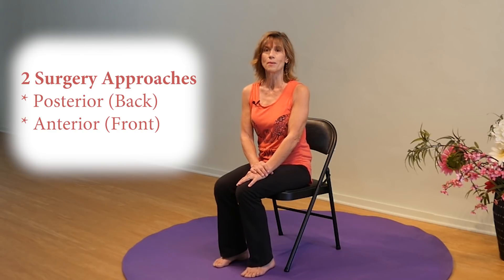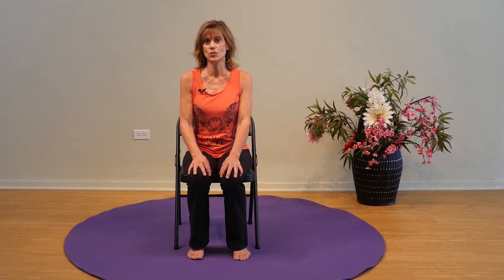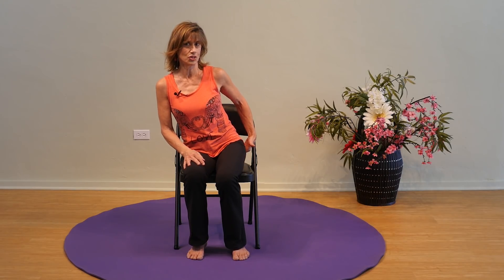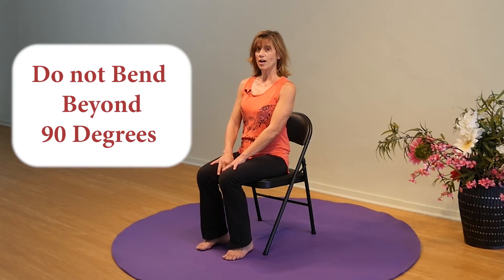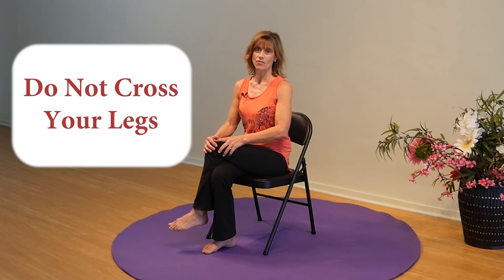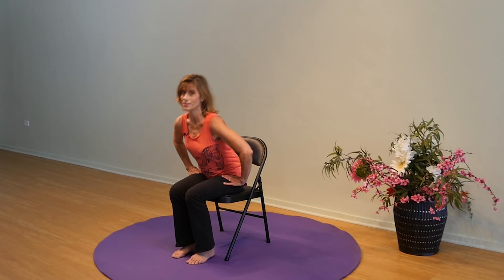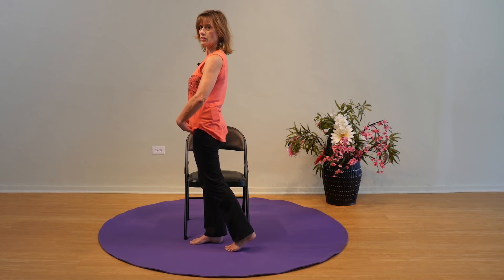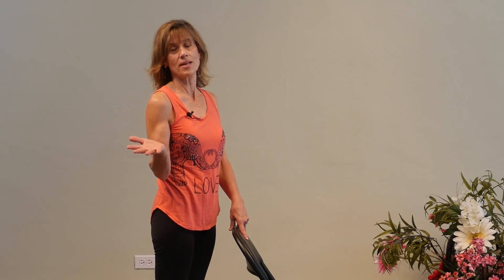Exercises after a Hip Replacement: Do's & Don'ts with Sherry Zak Morris, C-IAYT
The first 6-8 weeks after a hip replacement surgery (or really ANY surgery) are critical to how you will be walking and moving around from then on.  So, spending the time with your post-op exercises is super important. In this video, I discuss the posterior and anterior hip replacement approaches and what movements and exercises are in the do's and don'ts category.

Goals for Post-op -  "If you do the work, it works!"
* Flexibility
* Strength
* Gait Alignment